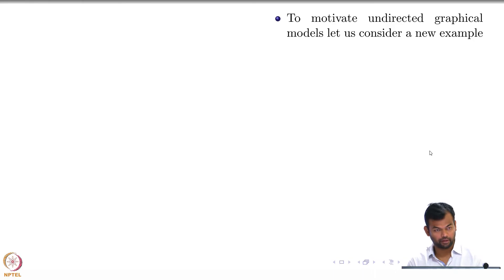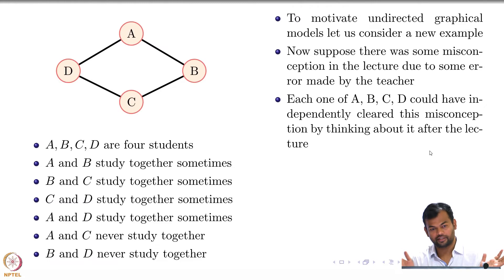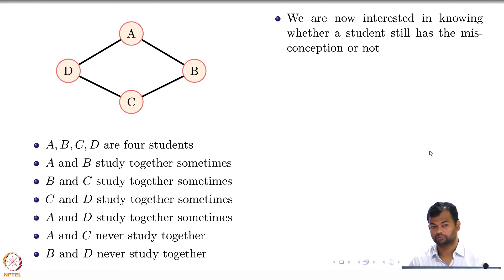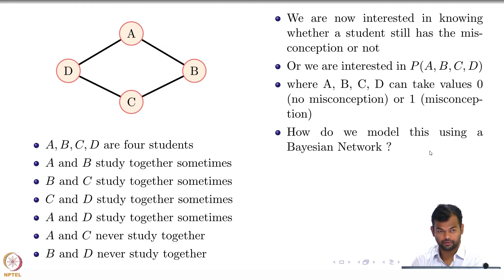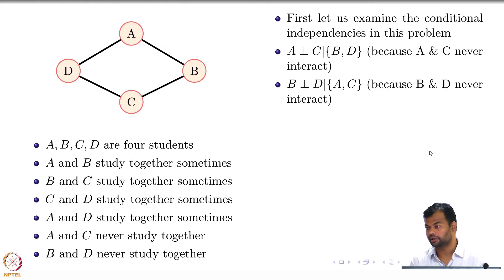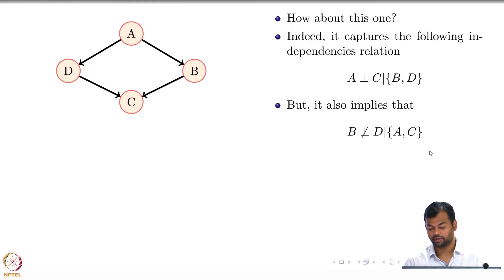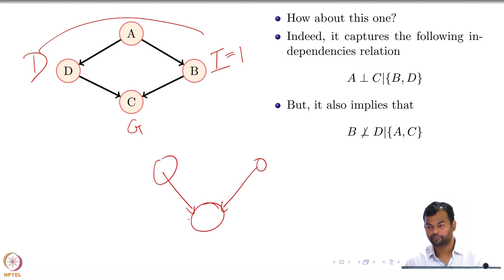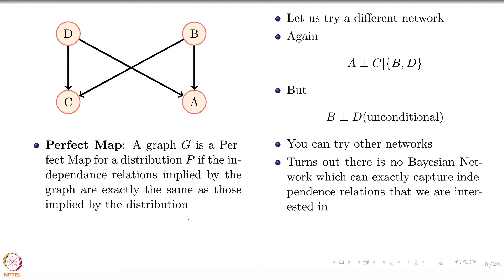Deep Learning Part - II (CS7015): Lec 17.1 Markov Networks: Motivation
Markov Networks: Motivation.